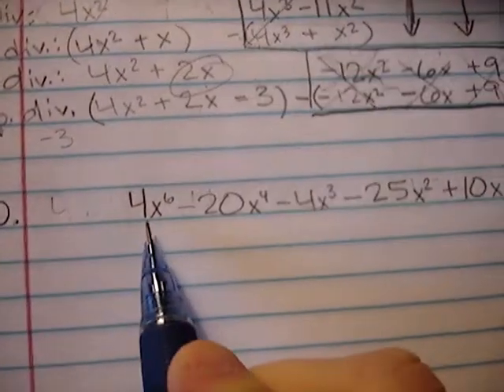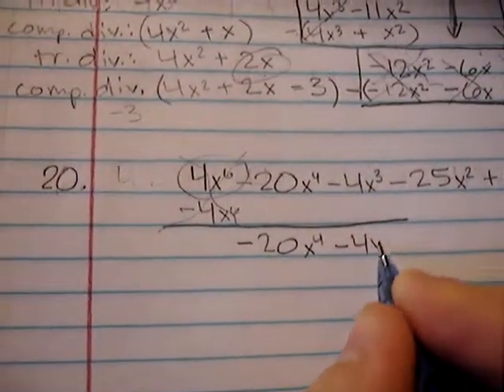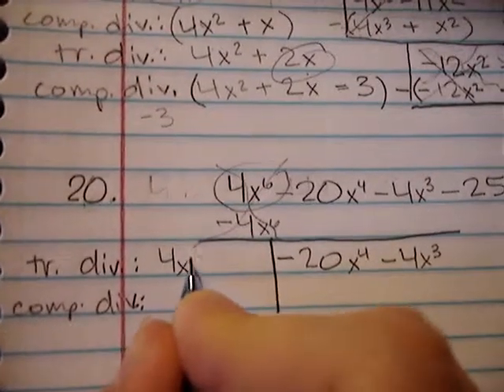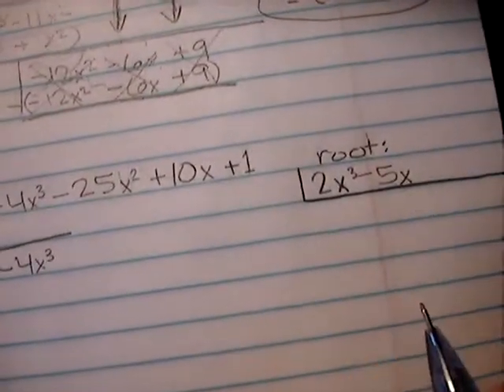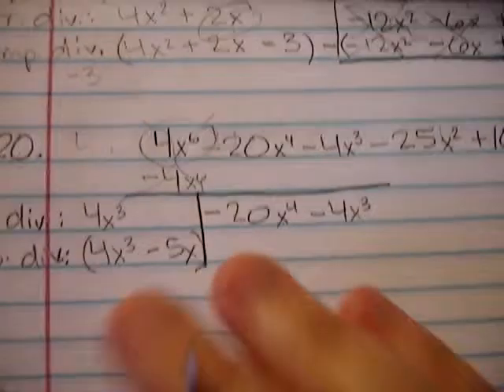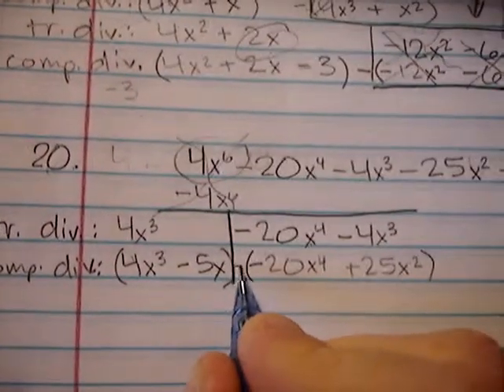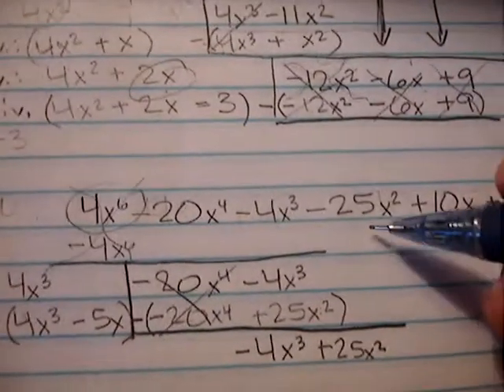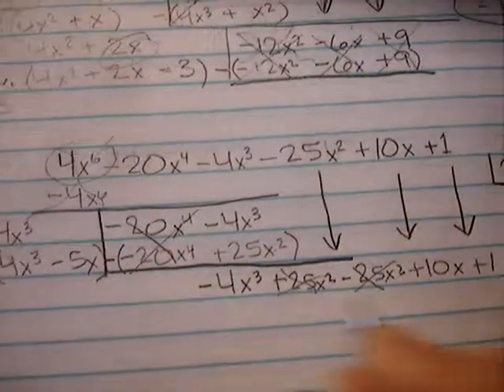VIDEO 3 on finding Square Root of a Polynomial Abeka Algebra 2 II [ #20 pt. 1 ]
p 171, problem 20...camera ran out, so check out pt. 2 for the rest of the problem. :-)

...IF you noticed at 2:22 where I failed to put that negative sign from the front onto the 25x...good for you.  It took me a while to catch it.  THE ONLY REASON that problem worked out to the correct answer is because I wrote it wrong in the first place.  Typical.  The original problem had a +25x up there, so that would have come down and canceled with the -25x (that I should have written).  That's what I call a dips-doodle folks! :-P